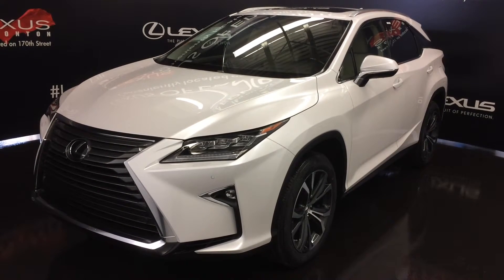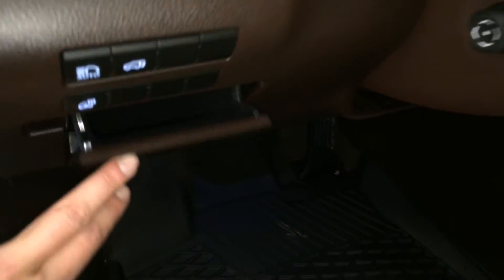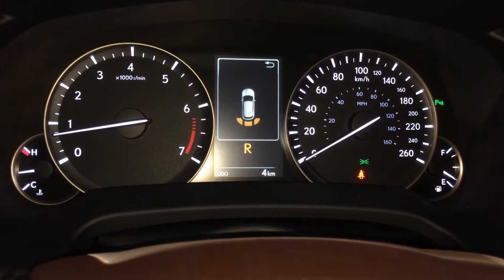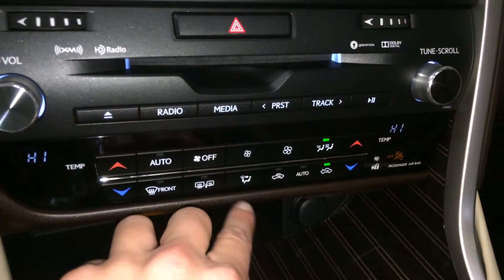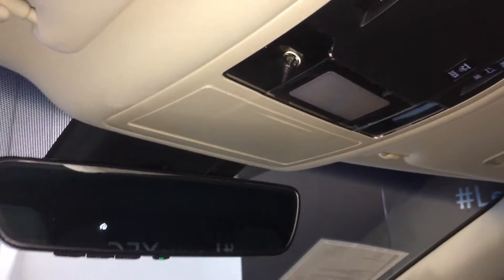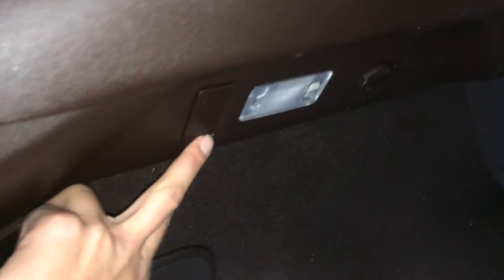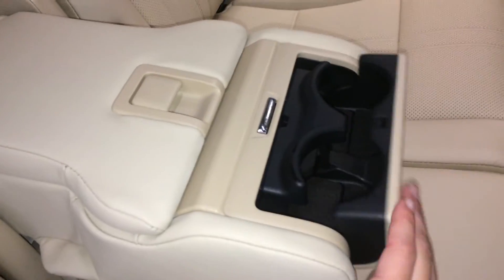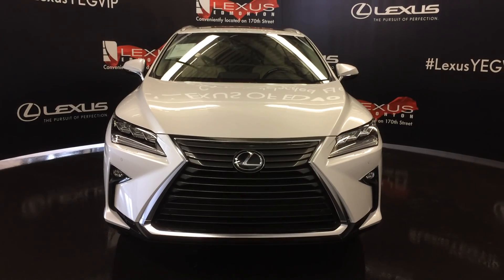2017 White on Parchment Lexus RX 350 AWD Luxury Review | Downtown Edmonton Alberta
This is a  2017 Lexus RX 350 AWD 4dr with 8-Speed A/T transmission White[0085,Eminent White Pearl] color and Parchment interior color.  This video is recorded and uploaded by cDemo Mobile Inspector

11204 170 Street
Edmonton, Alberta
T5S 2X1